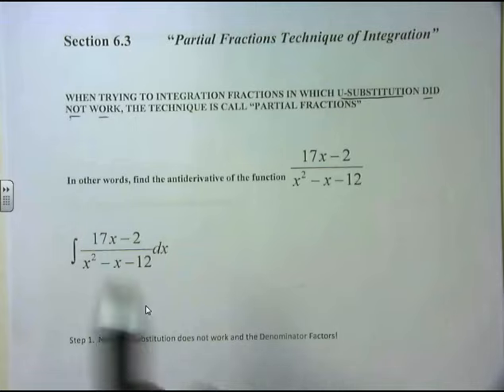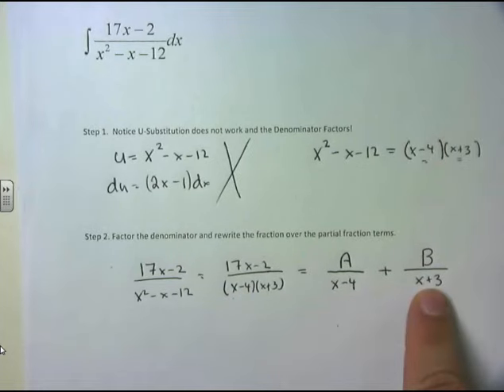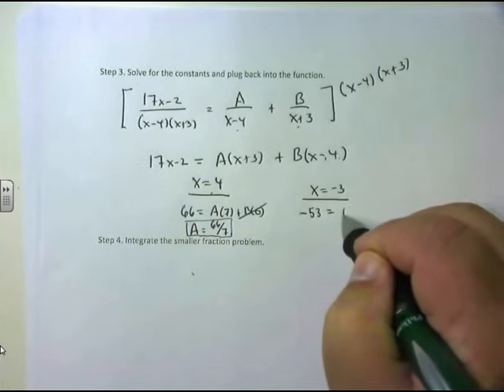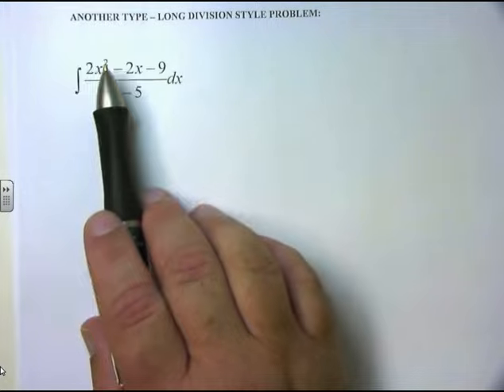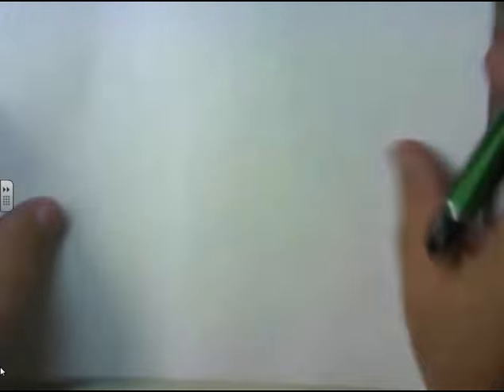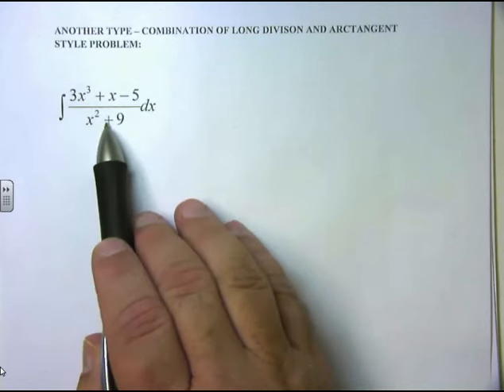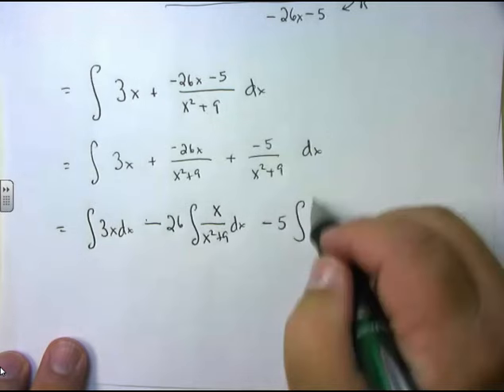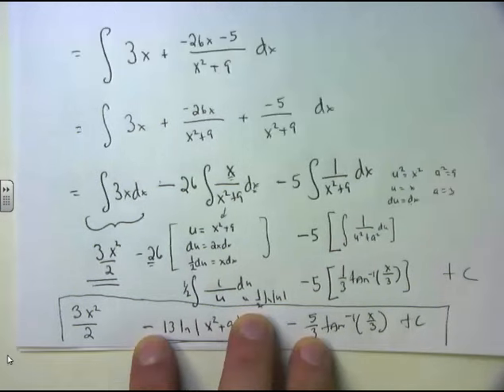36. MATH 1242 Before Class Video – Sec 2.1 – Partial Fractions & Other Techniques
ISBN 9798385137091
Calculus Before Class Video Review Partial Fractions & Other Techniques